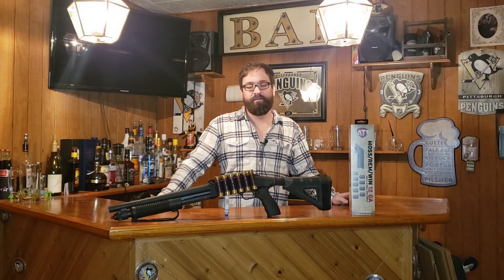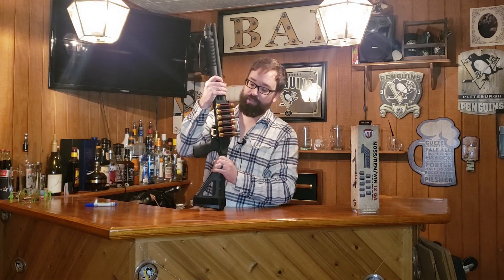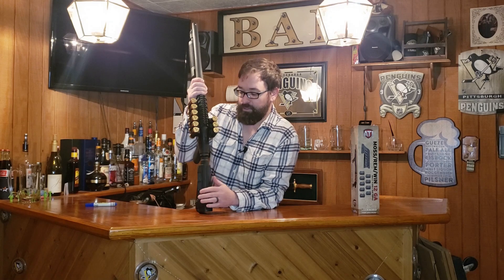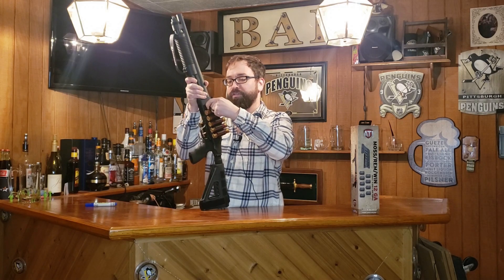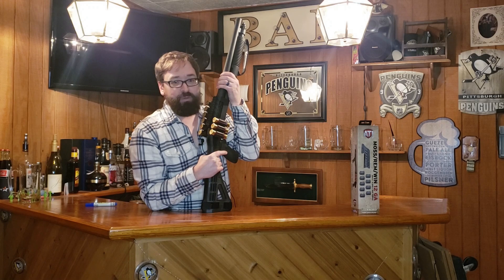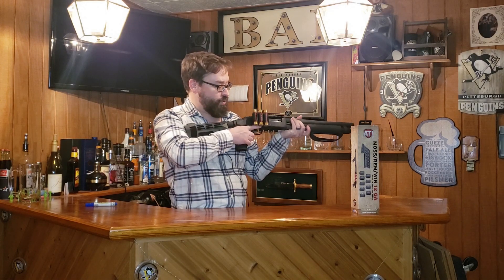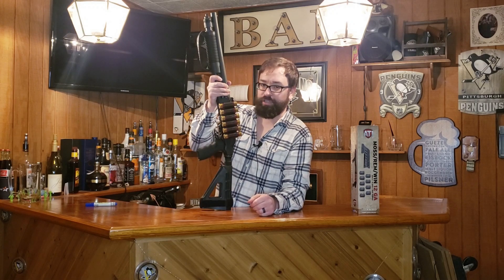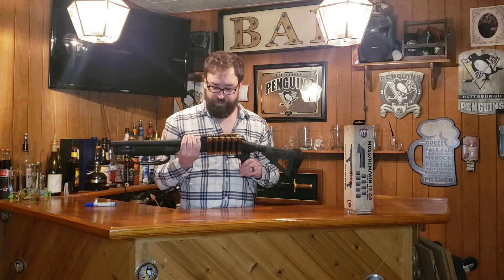ATI Halo Gen 2 Side Saddle Mossberg Shockwave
Review of ATI Gen 2 Side Saddle, 27 mini-shell rounds.